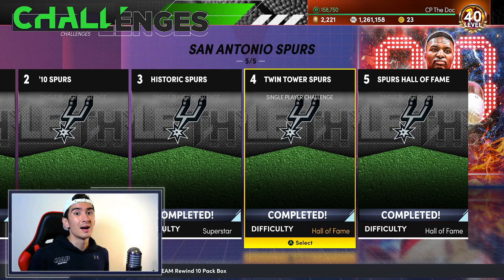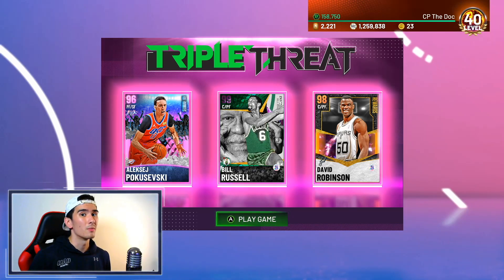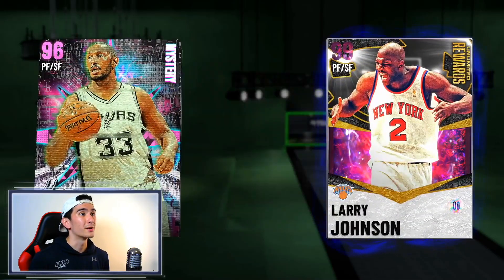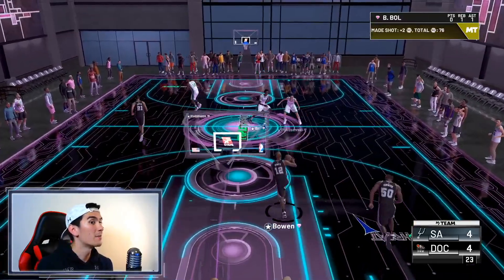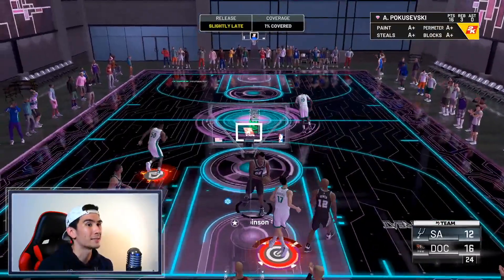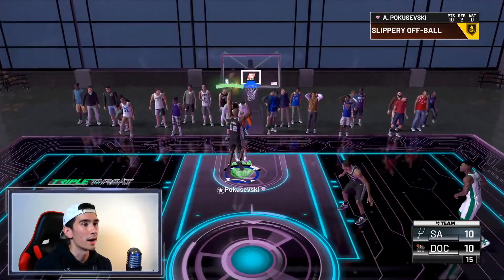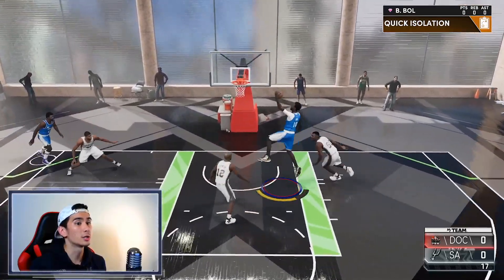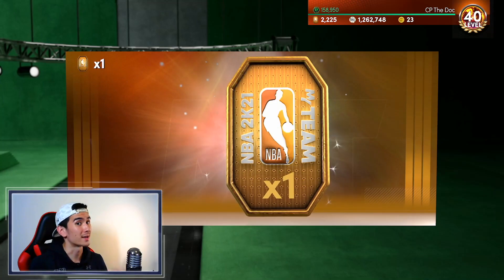HOW TO BEAT GAME 4 OF THE SPURS SPOTLIGHT SIM IN NBA 2K21 MYTEAM! (CURRENT GEN + NEXT GEN TUTORIAL)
If you are having trouble beating Game 4 of the Spurs Triple Threat Spotlight Sim in NBA 2K21 MyTeam... then you've come to the right place!!

In this game, you have to win on Hall of Fame Difficulty versus Galaxy Opal David Robinson, Dark Matter Tim Duncan, and Pink Diamond Bruce Bowen, but you also have to make EIGHT LAYUPS with one player in the process.

For most people, I've heard that winning this game is the easy part. However, getting the eight layups with one player is a completely different story.

Especially on current gen.

This Spurs team is insane defensively, and pretty tough to score against. But what if I told you... that I found a way to get EASY LAYUPS versus this team?!

In today's video, I will be showing you guys the EASIEST WAY to make EIGHT LAYUPS WITH ONE PLAYER versus the Spurs, on BOTH Current Gen and Next Gen NBA 2K21!!

That's right! I am playing both versions of NBA 2K21, in order to give you guys the best help possible to complete this challenge.

I hope this video is useful, and I hope you guys enjoy it!

Good luck to everybody who is grinding to complete their Spotlight Sims! You guys got this!!